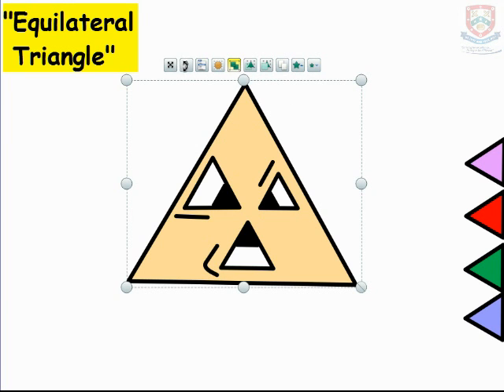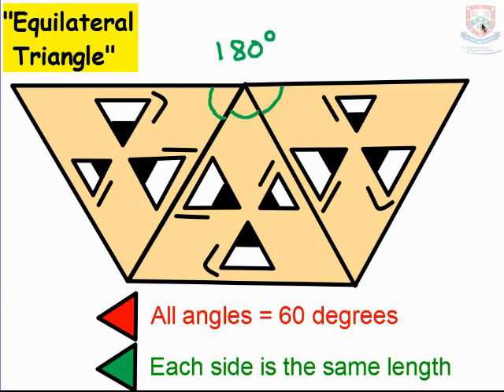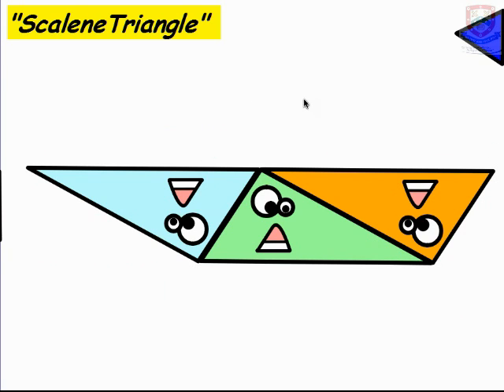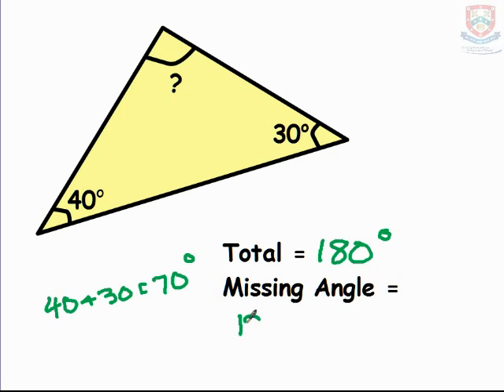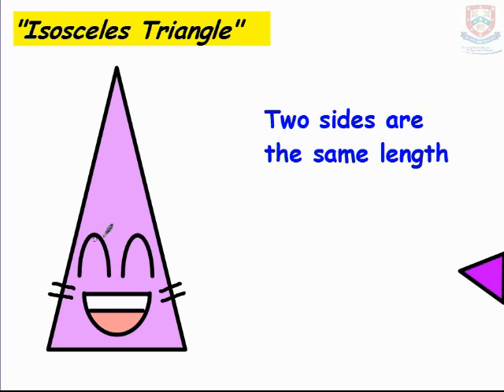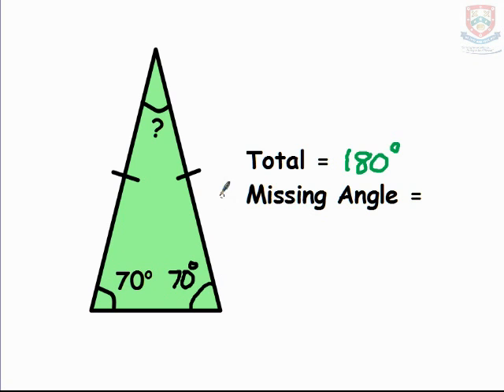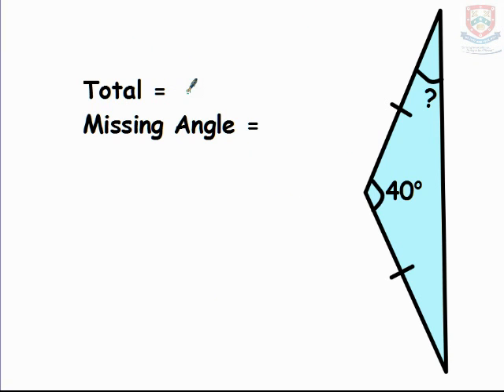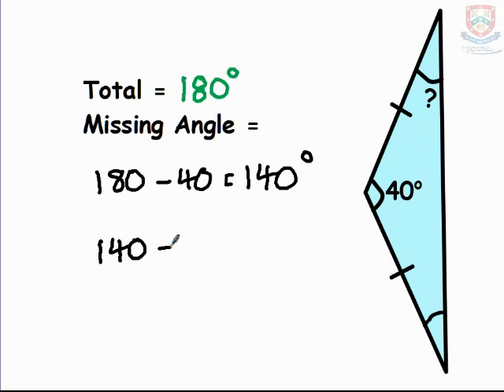PGSMaths VLOG #15: Triangle Properties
The fifteenth in a series of video guides aimed at secondary school mathematics, looking at skills and techniques. This video guide looks at triangle names, properties and finding missing angles

Presenter: PH